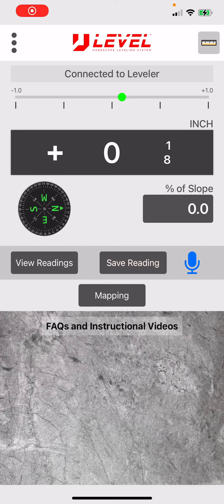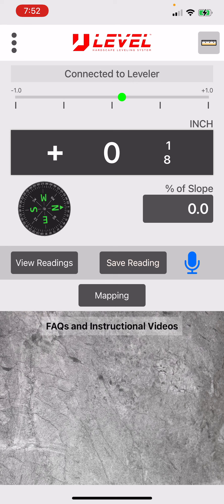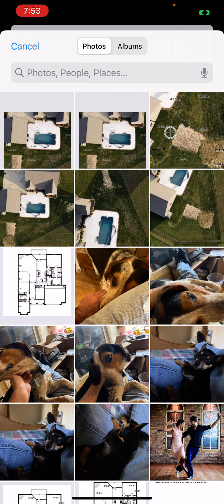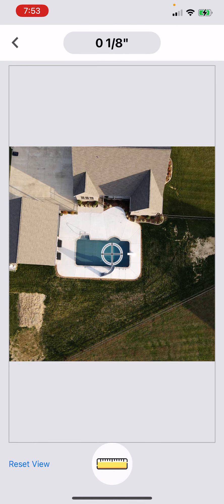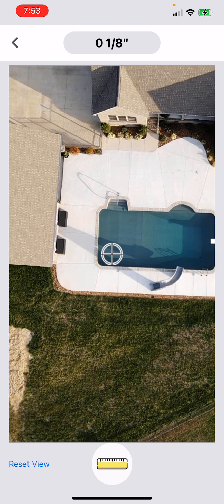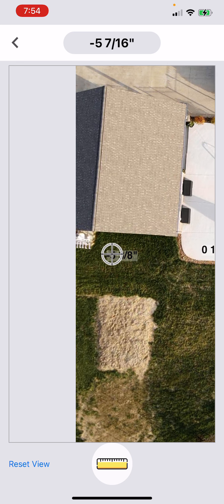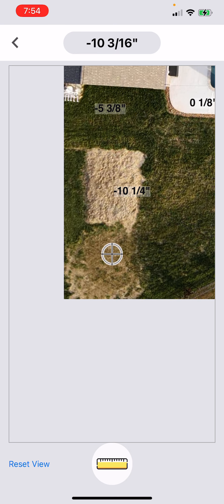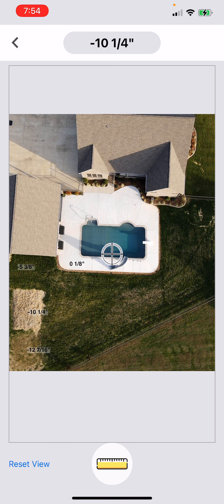SMART LEVEL - U-Level Hardscape: Plotting Readings into Drone or Google Map Images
This video shows how to upload a drone or Google Maps image into the U-Level app and plot height readings directly into the image in real time.